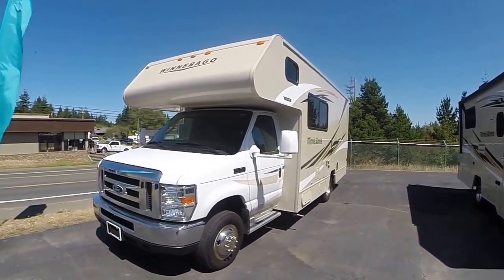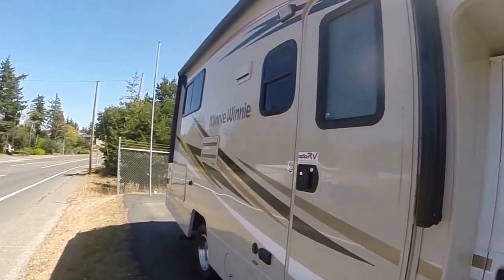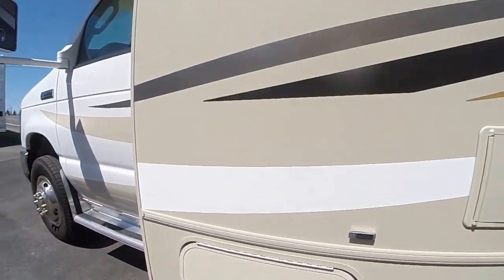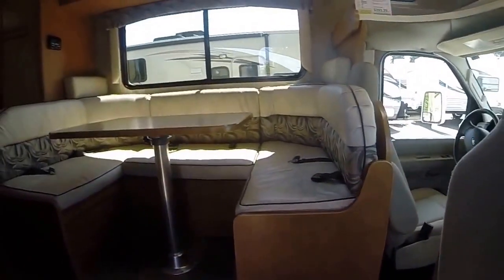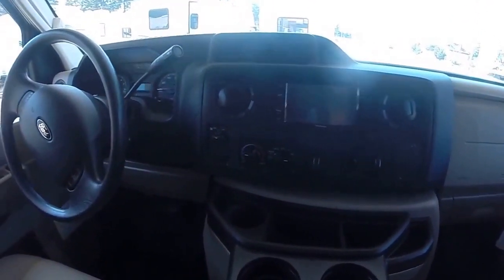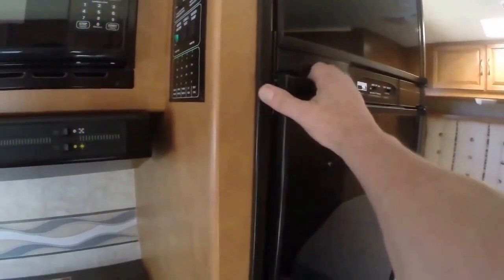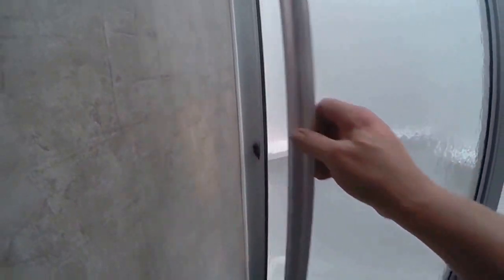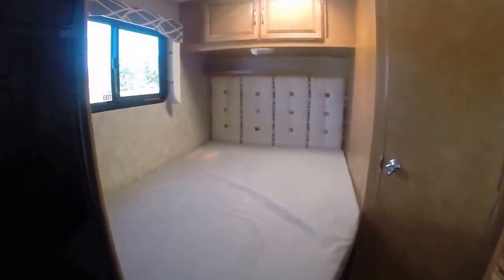2016 Winnebago 22R #30730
A fully contained motor home that you can park downtown in standard parking places, or nestle into a campsite where the big RV's can't go. Easy to drive and sleeps 5-6 people.. great for your next vacation!